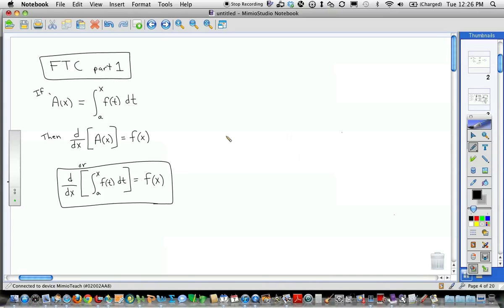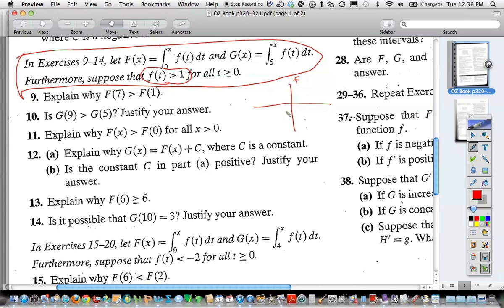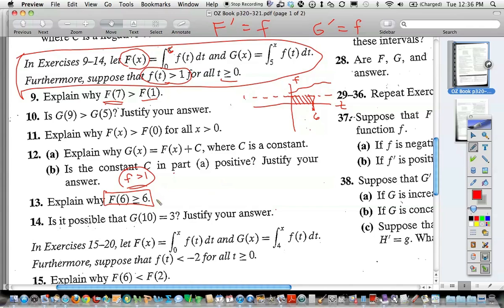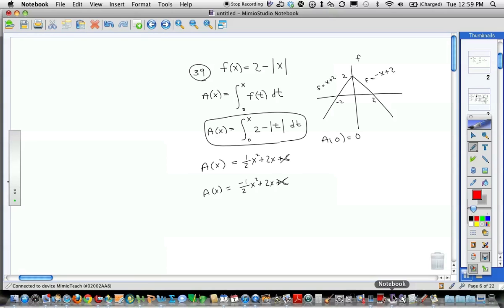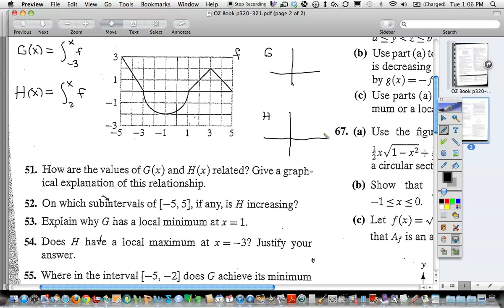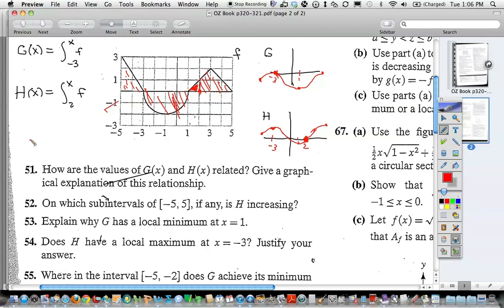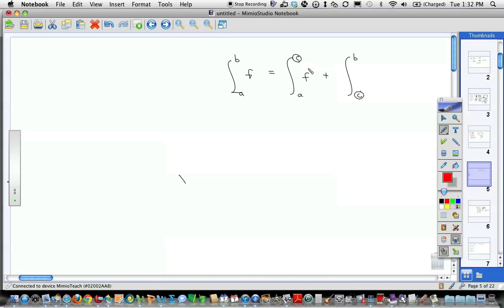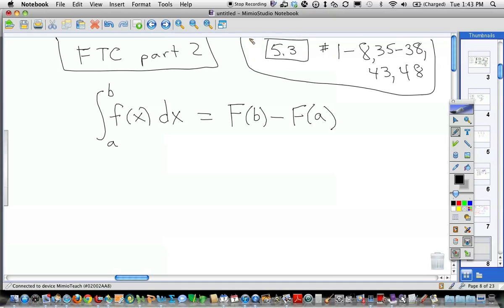Feb. 7 Class Video